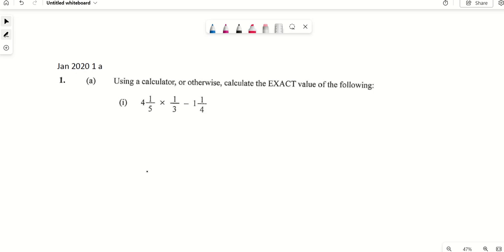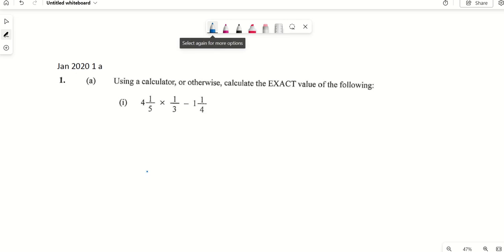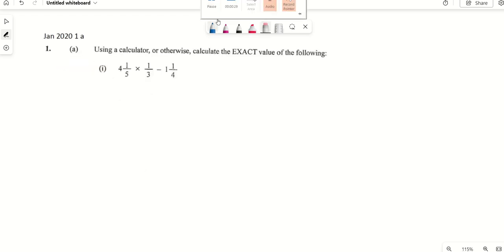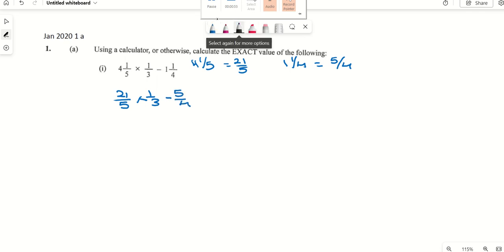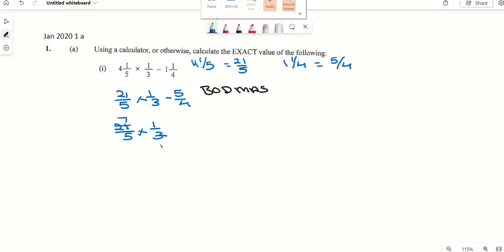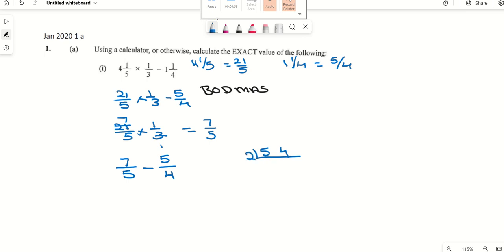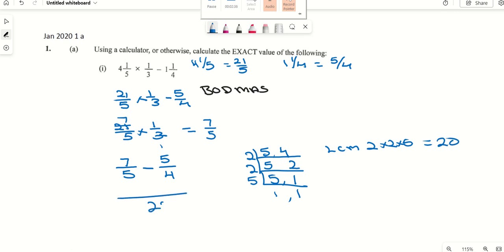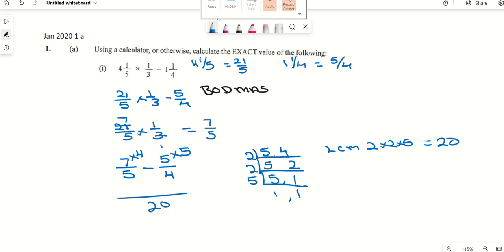Jan 2020 Fraction